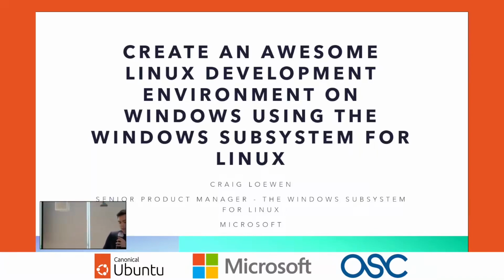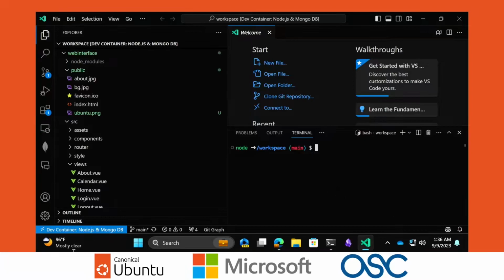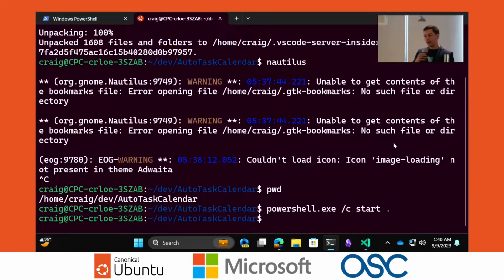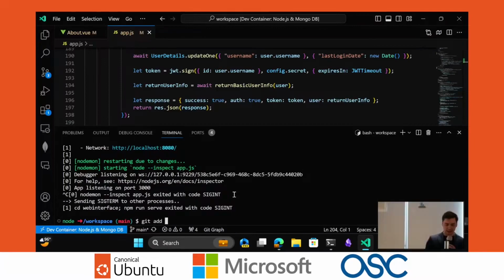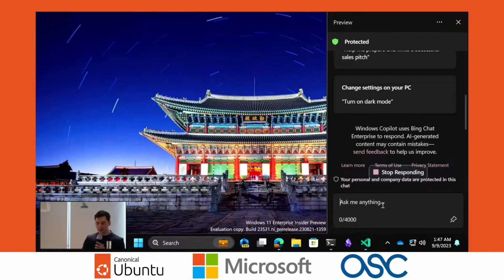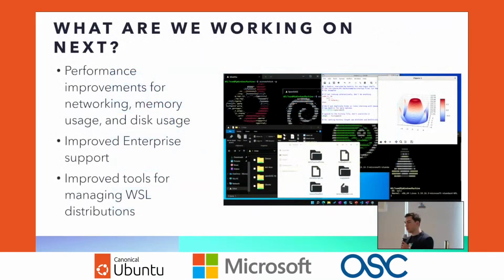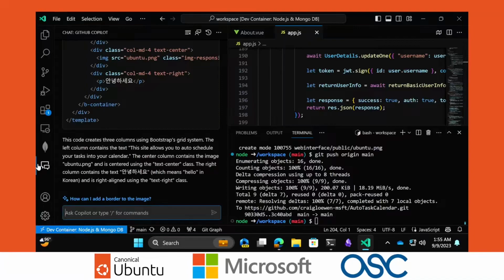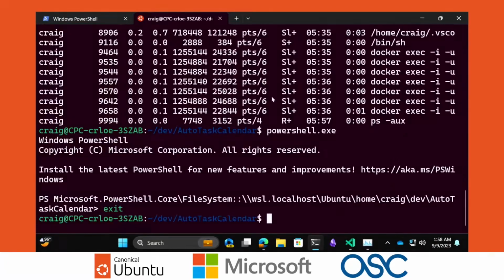The Windows Subsystem for Linux - Run Linux workflows on Windows! - Craig Loewen | UbuCon Korea 2023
The Windows Subsystem for Linux (WSL) - Run your Linux workflows right on Windows!